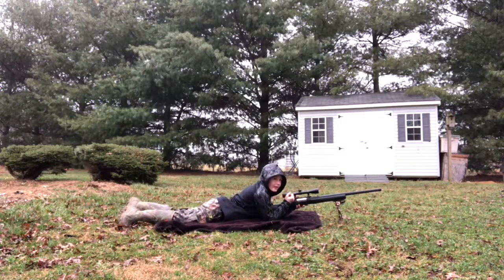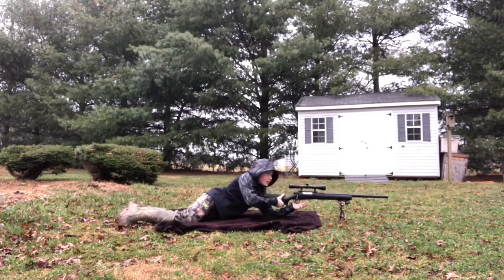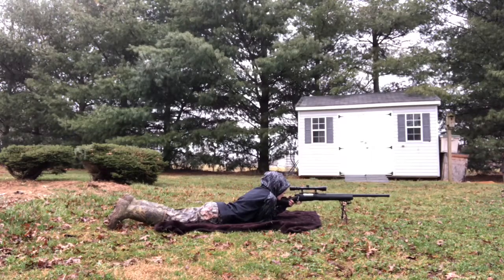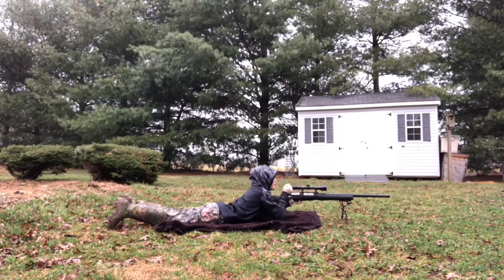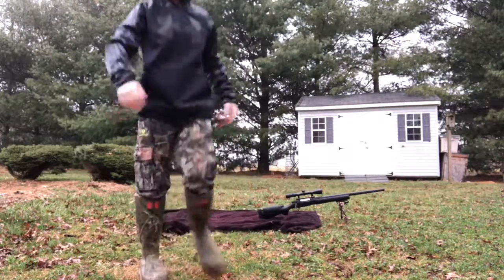Airsoft review on sniper...in the rain